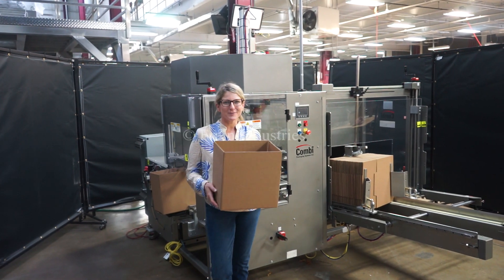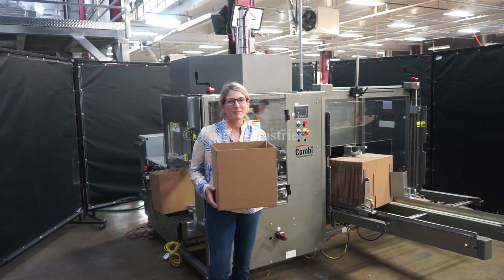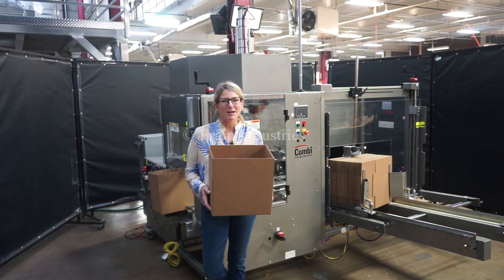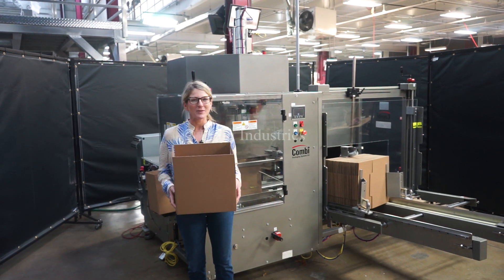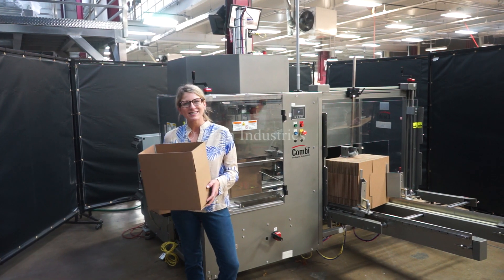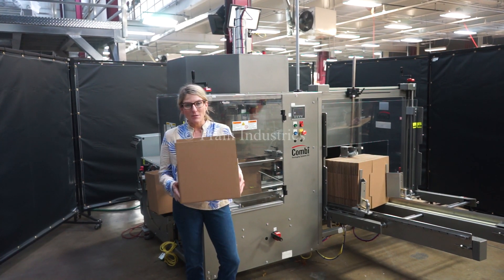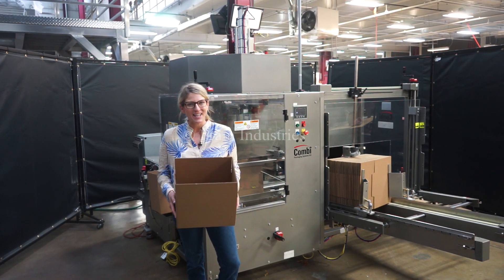Combi America Case Erector Glue 2EZHS Demonstration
Combi America Model 2EZHS, automatic, case erector, bottom hot melt glue sealer. Case size range: 8" to 24" in Length; 6" to 16" in Width; 5" to 18" in Height. Equipped with 57" long case magazine, (5) suction cup pic-n-place, minor and major flap closers, 48" long dual side belt case indexing, non-tool adjustable, vacuum system, Siko gauges, Nordson ProBlue hot melt glue system and interlock safety guarding. A/B controller with panel view, safety reset, start, stop, e-stop and status light bar. Mounted on casters and leveling legs.
Speed dependant on materials, application and machine configuration.
OAD:  105" L x   80" W x 77" H  Magazine up
            105" L x 137" W x 77" H  Magazine down